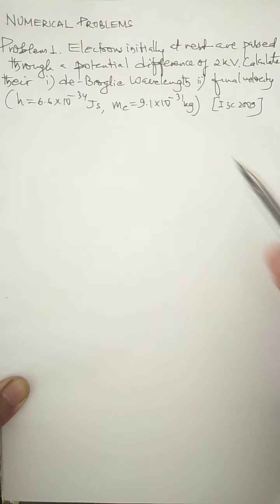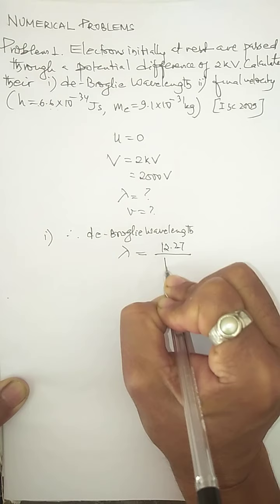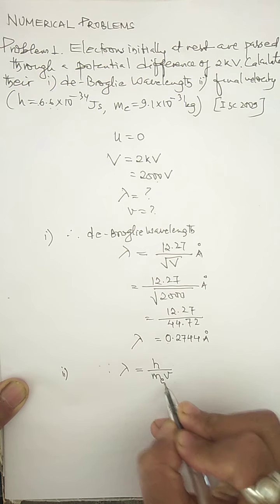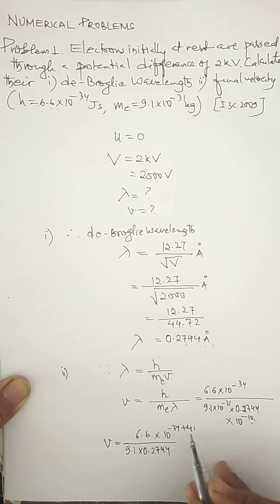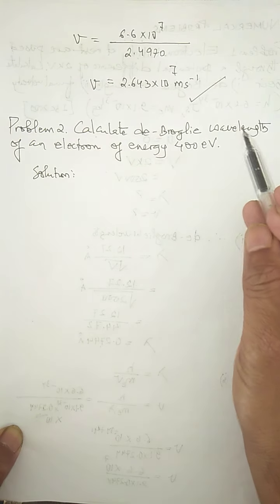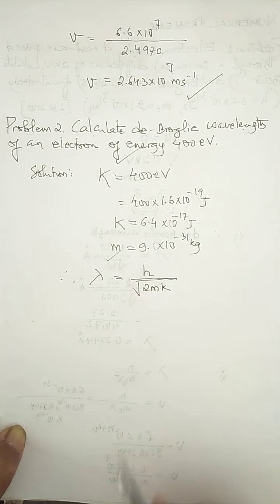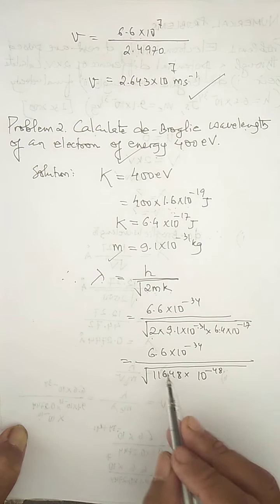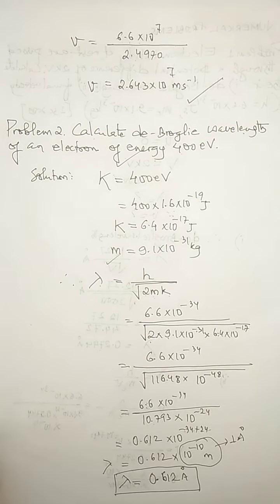Video 4,Problems 1&2 on de Broglie wavelength of electron,Chapter -Matter waves, Unit -7,CL-XII Sc